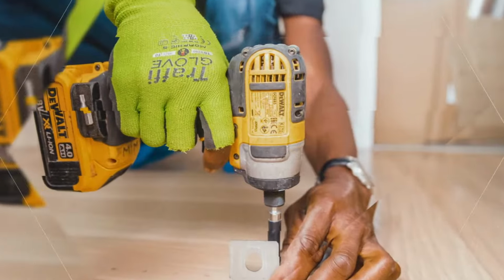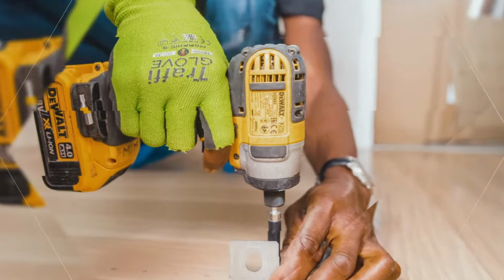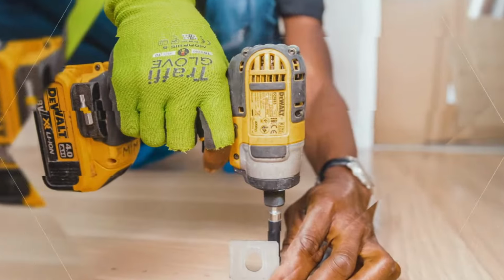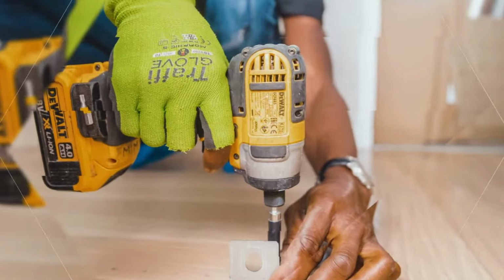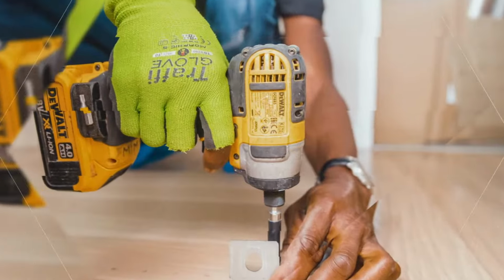HOW TO SET A CONCRETE ANCHOR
Learn how to set a concrete anchor. Learn how to use a rotary hammer drill.